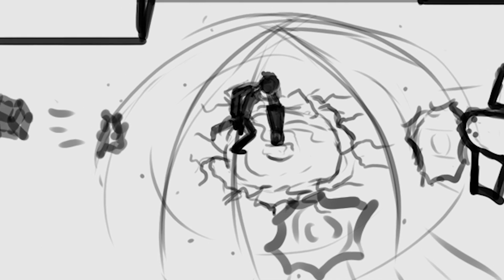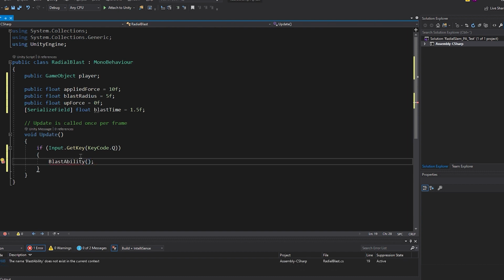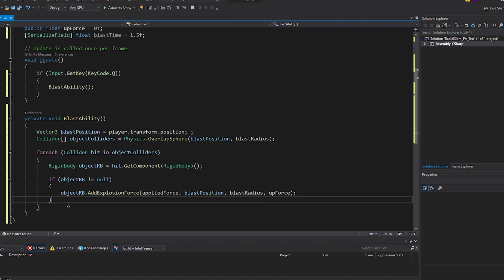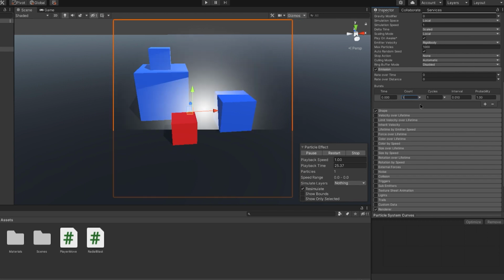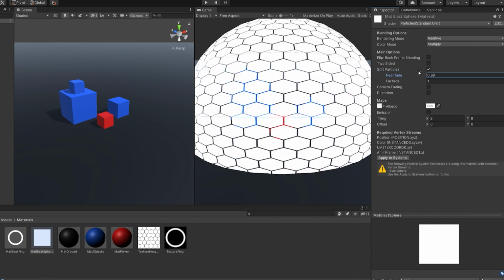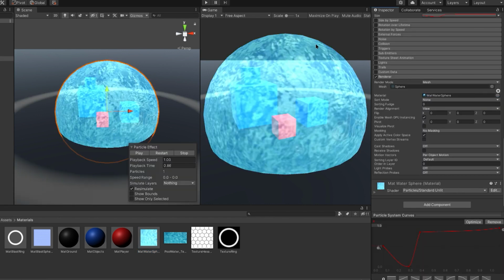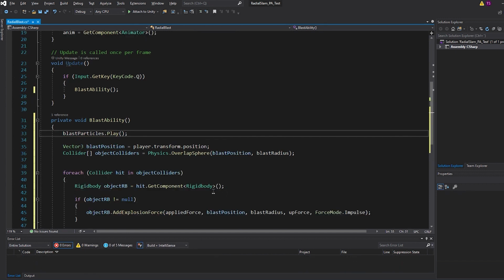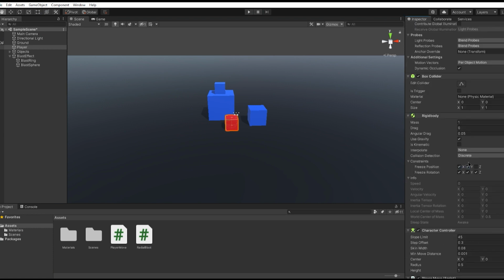Procedural Animation (Winter 2021) | Helene Ellburg-Stokkan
This is a basic tutorial for procedural animation in Unity, made for the respective class at Noroff University College. I received a grade of 99 / 100 for this assignment (-1 point for sound quality and poor audio balancing).